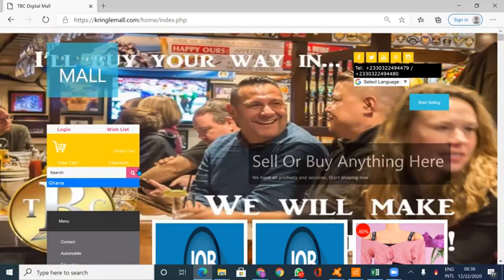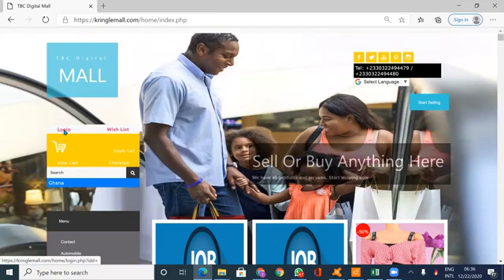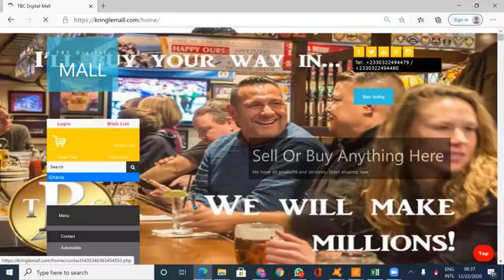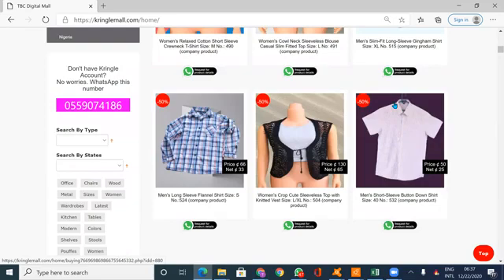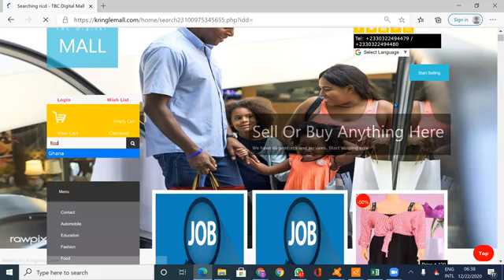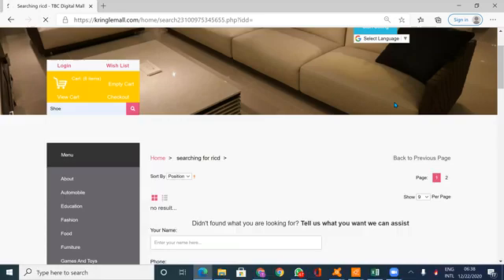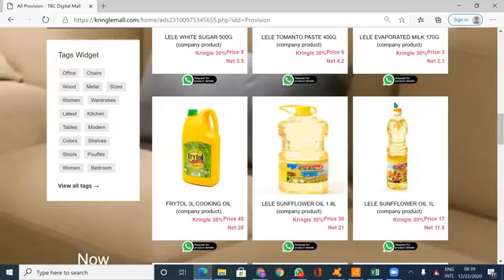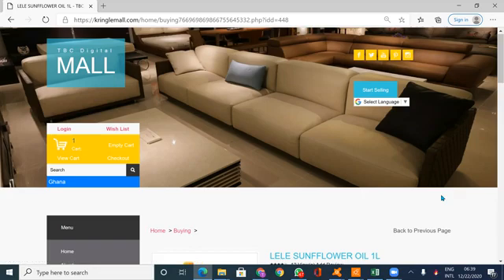Step 1 to shop on the Kringle Mall